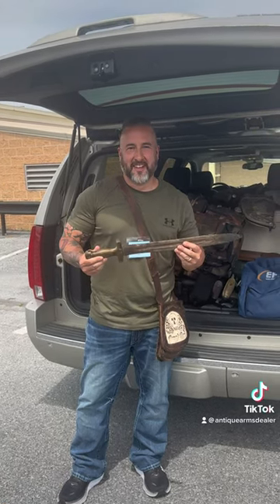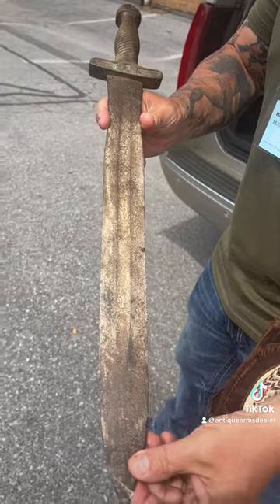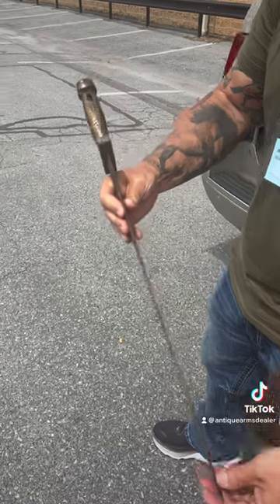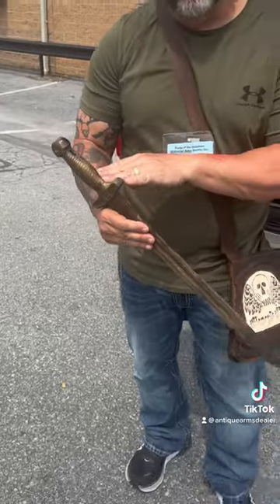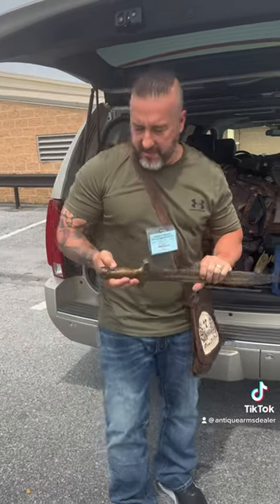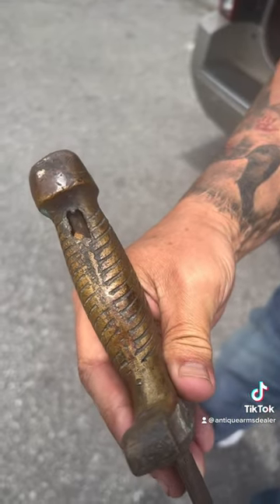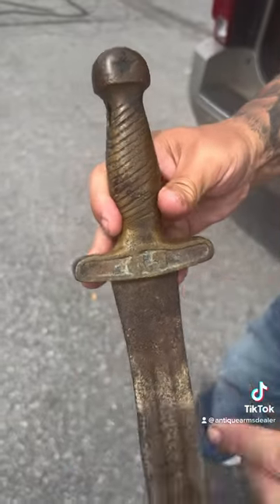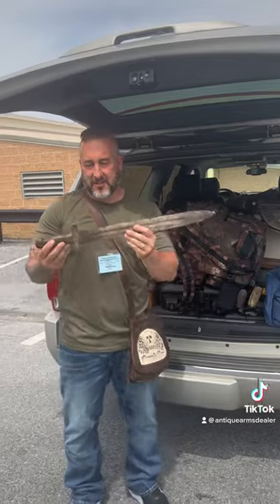Civil War Artillery Sword